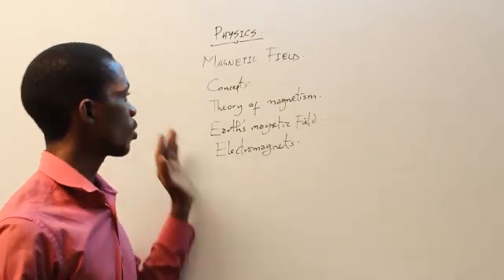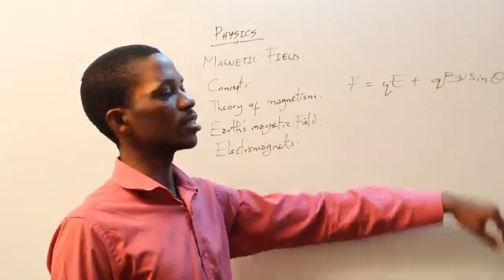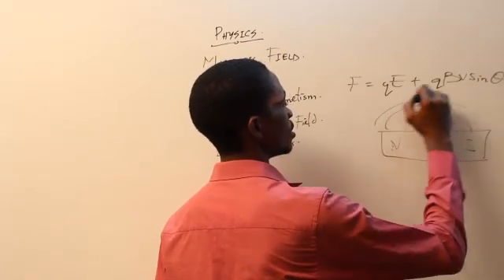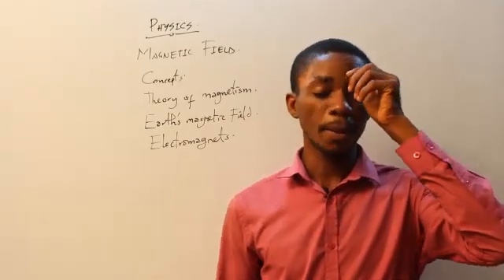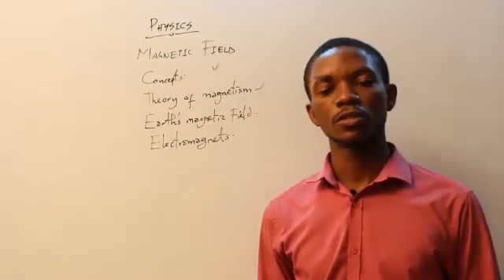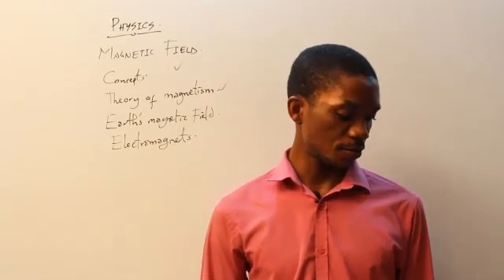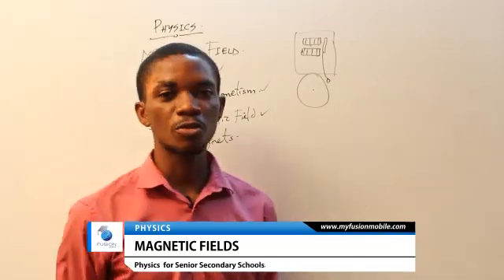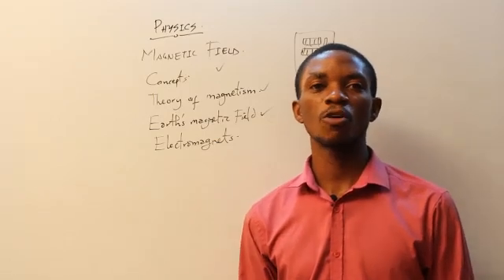Magnetic Field (SS 3, JAMB, WAEC, NECO, Post-UTME, NABTEB)